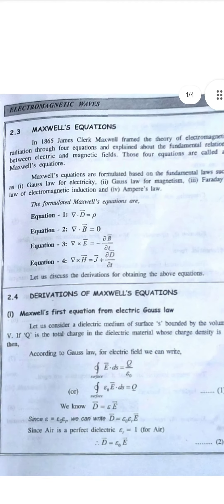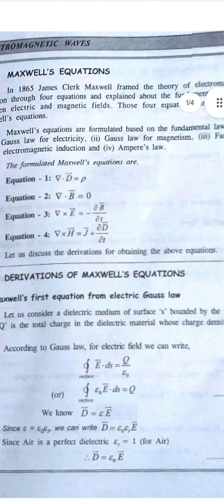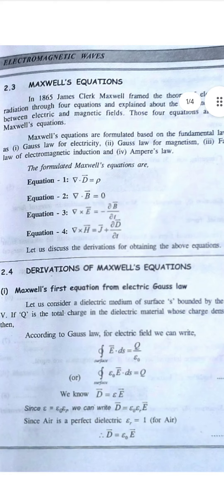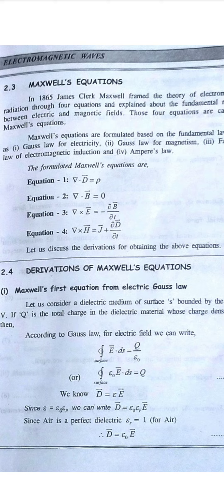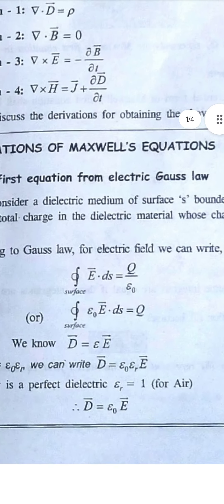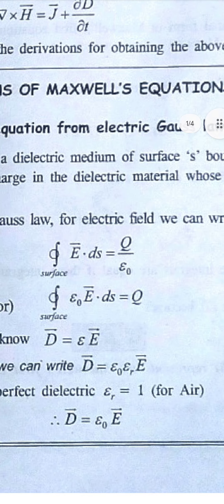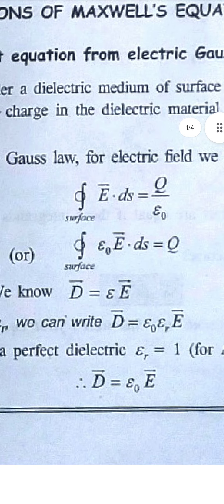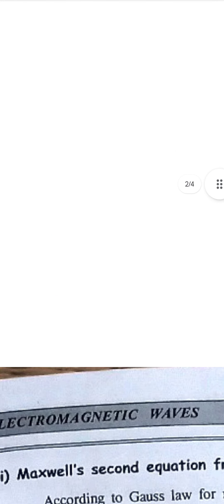Maxwell's equations introduction and Maxwell's first equations